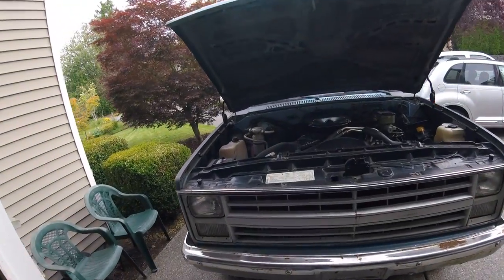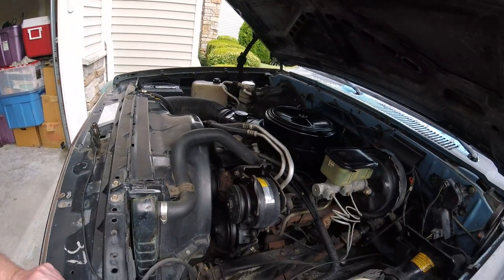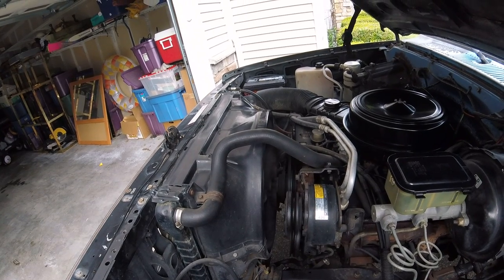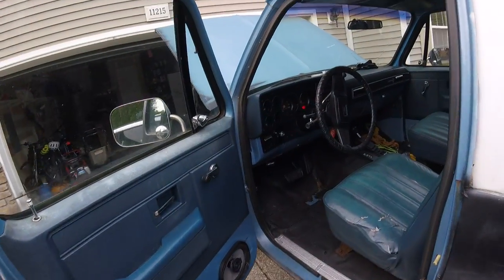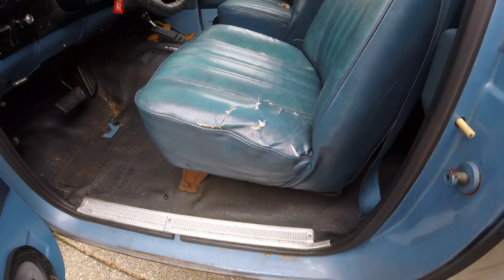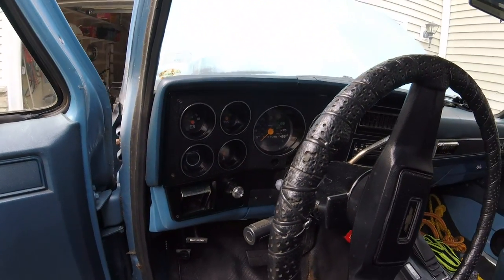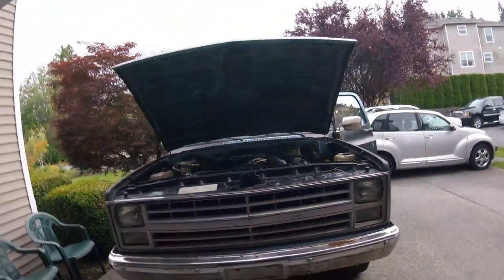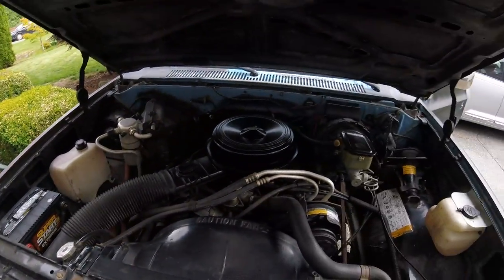SQUAREBODY 1 OWNER GARAGE QUEEN 1985 CHEV K5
Please support newrattitude.org rat terrier rescue